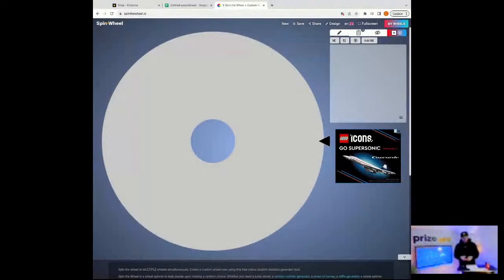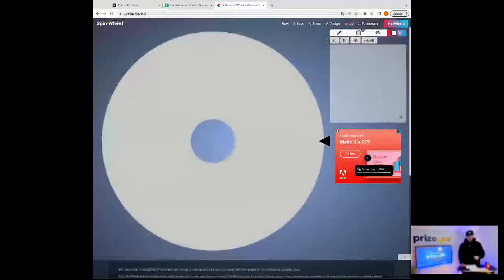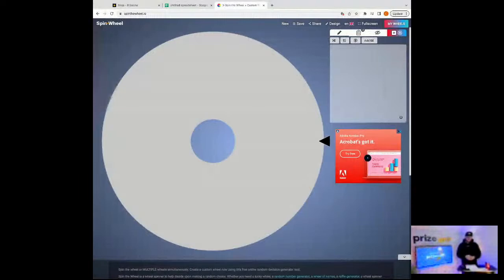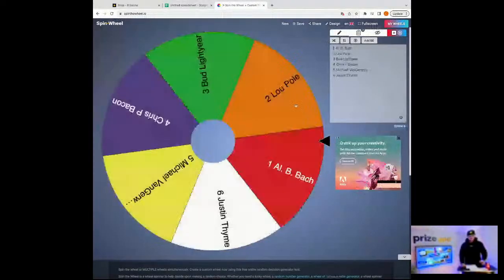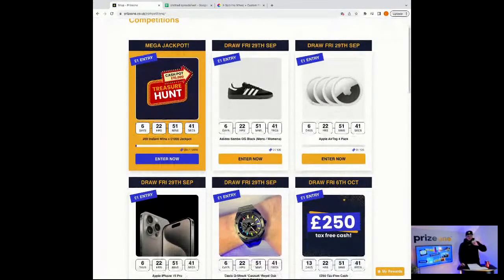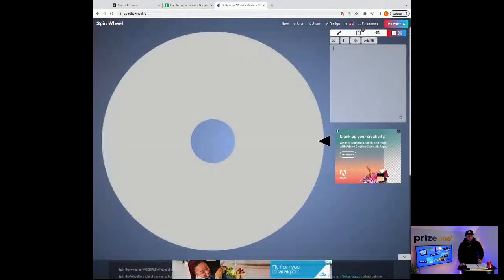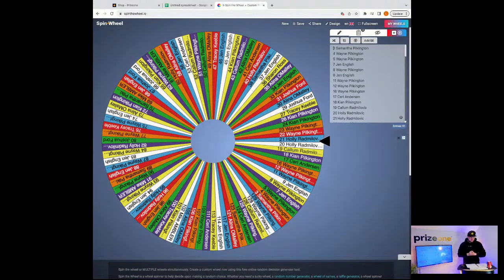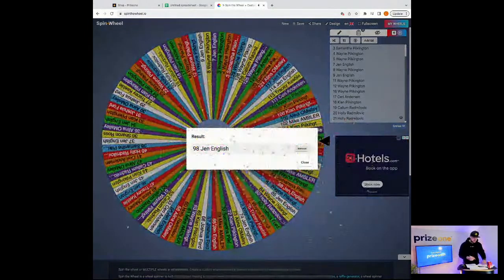Live Draw - 22 September 2023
£100 Tax-Free Cash, Meta Quest 2 & more 🚀